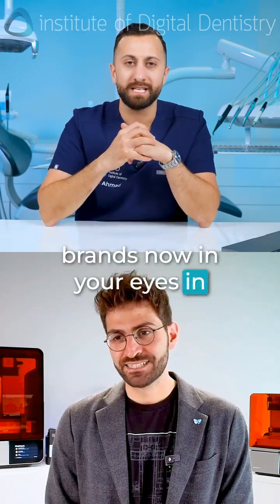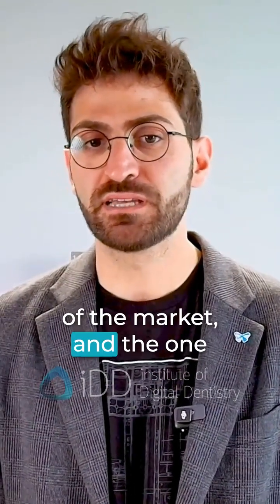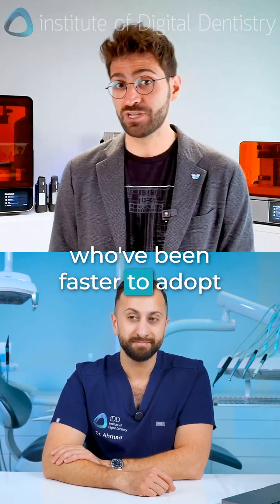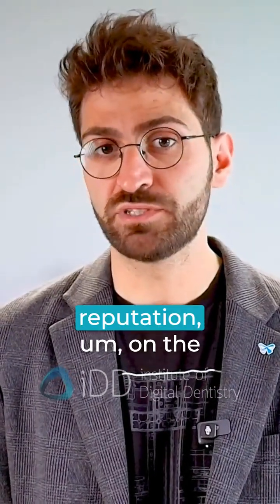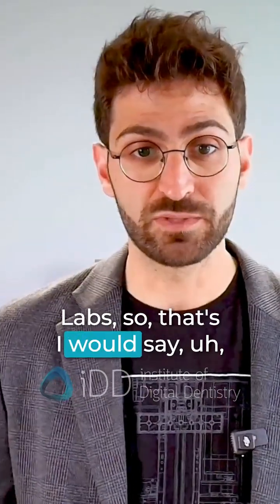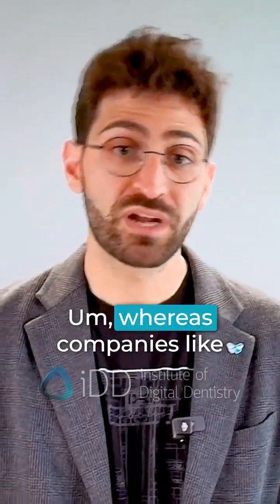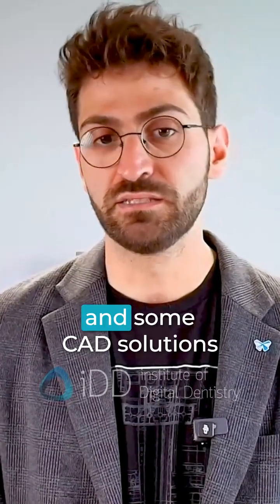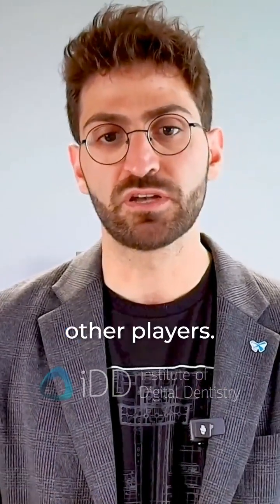The Current Kings of Dental 3D Printing Revealed 👑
If you had to choose just ONE dental 3D printer brand to build your entire digital workflow around, which would it be and why?